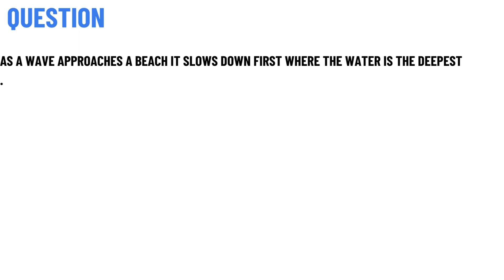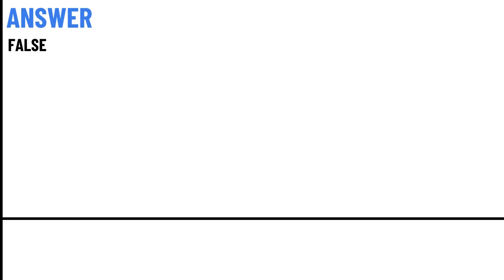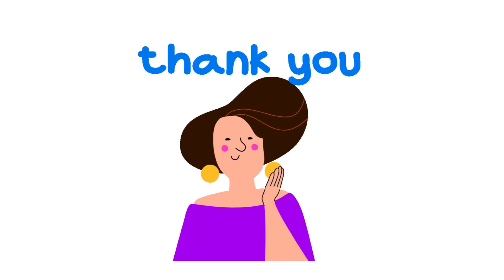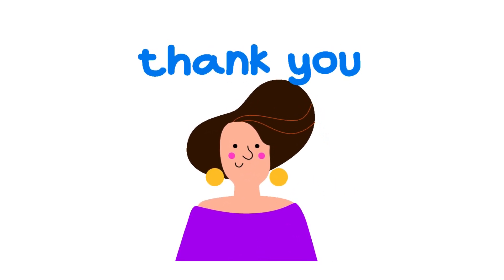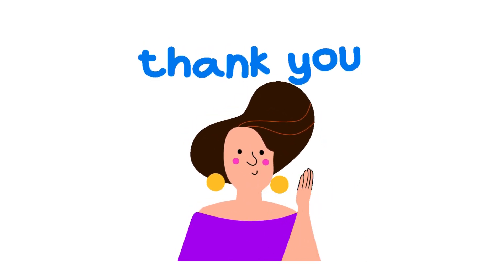As a wave approaches a beach it slows down first where the water is the deepest